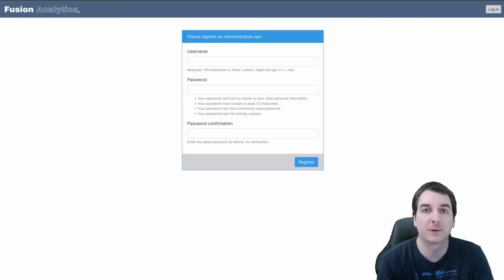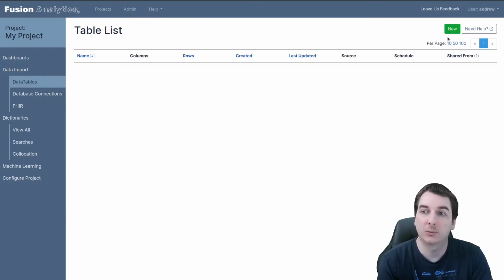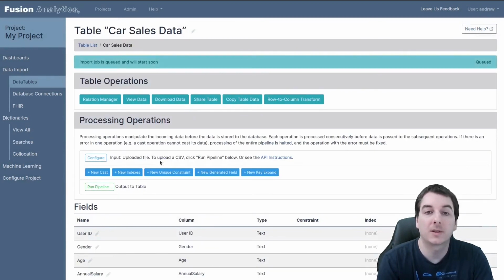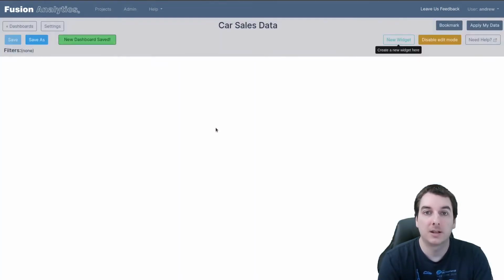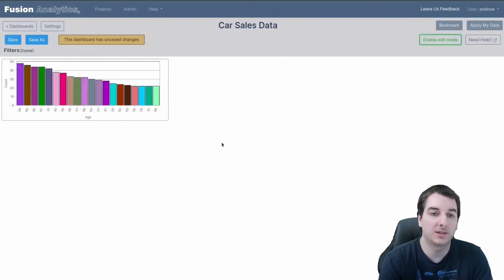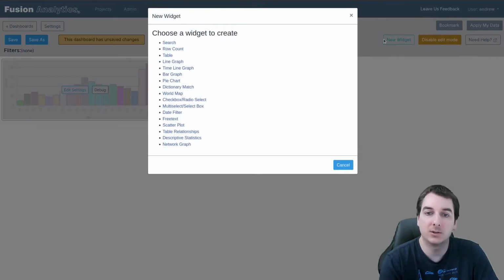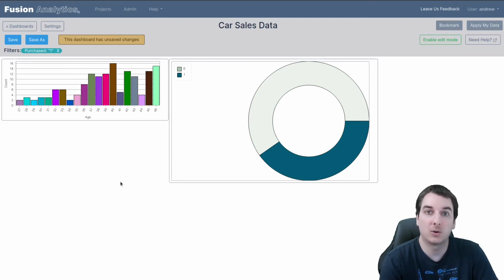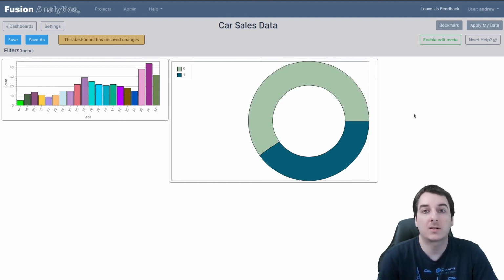Getting Started with Fusion Analytics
NoviSystems developer Andrew Brown goes over how to get started with Fusion Analytics, including uploading data and creating a dashboard.

Fusion Analytics allows business decision-makers to create interactive reports to aid their decision-making without the need for data scientists or programmers. It includes powerful tools for data fusion, data analysis, machine learning, natural language processing, and more.